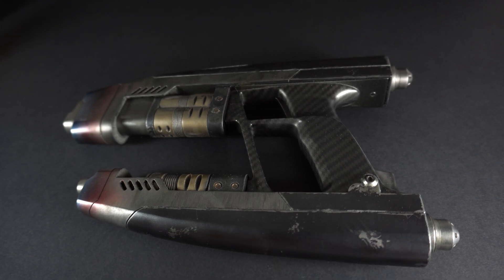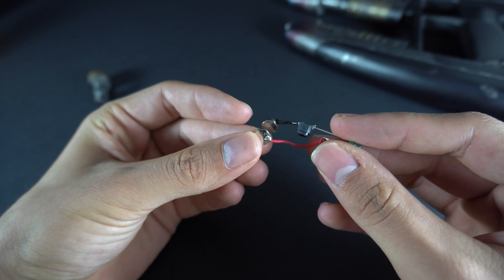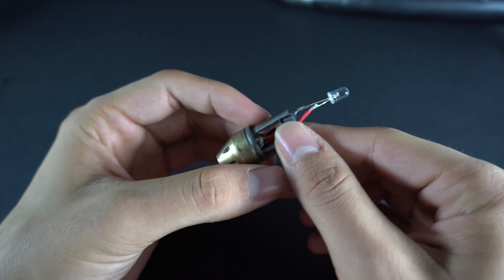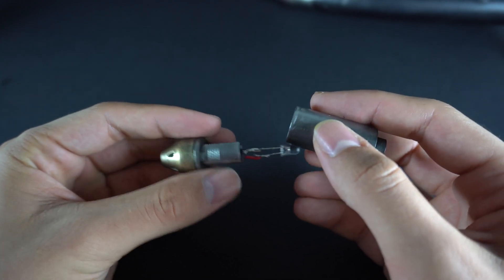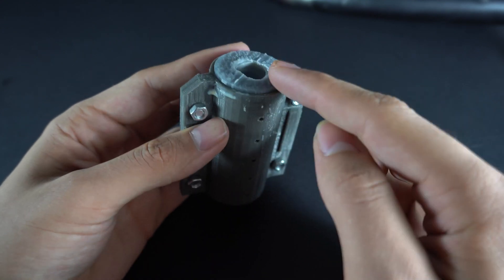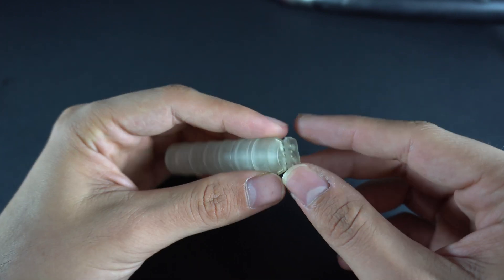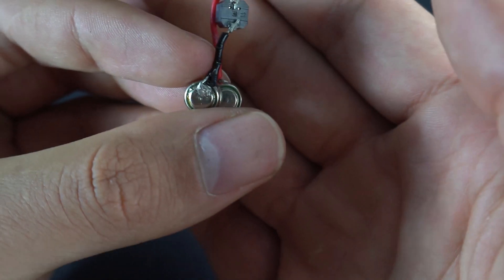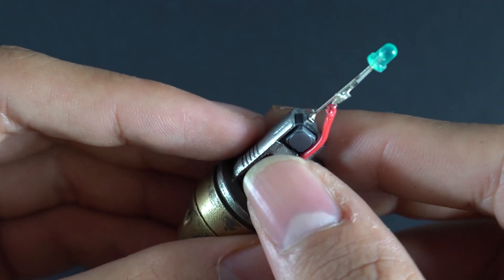3D Printed Starlord Blasters with LED cartridges. Explanation!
Here is my newest mechanism in all its glory. I prototyped this one over a few months, until I was 100% happy with the consistent results I was getting.

STL files to print the Star-Lord Blasters:

Etsy store: